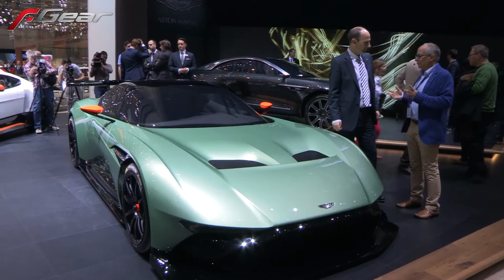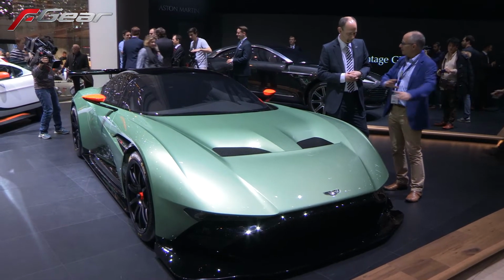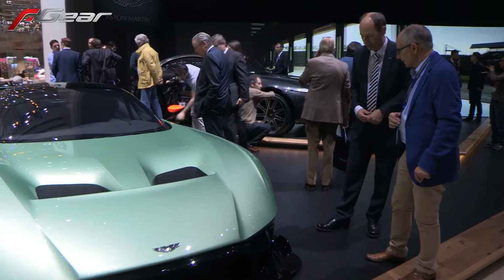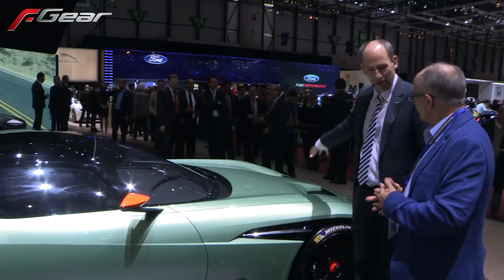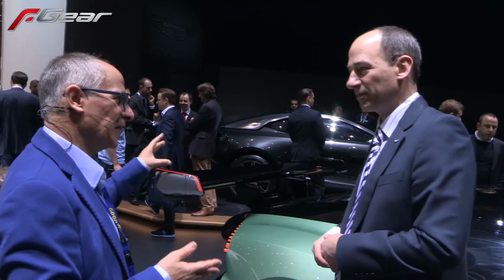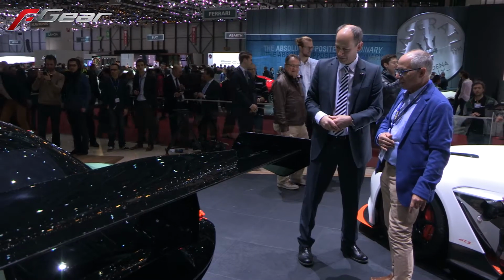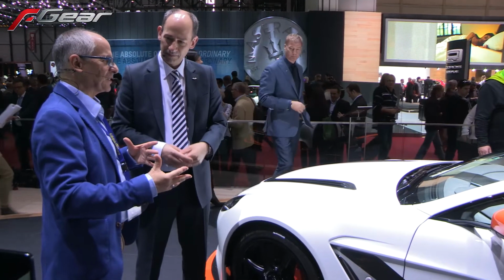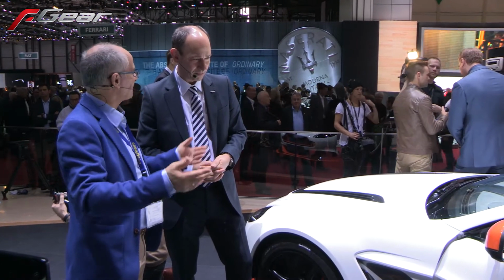Aston Martin Vulcan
An exclusive chat with Aston Martin's Director of Special Projects and Motorsport, David King about the Aston Martin Vulcan.